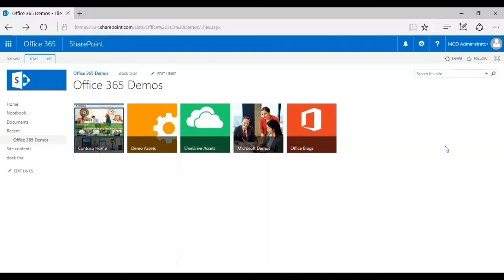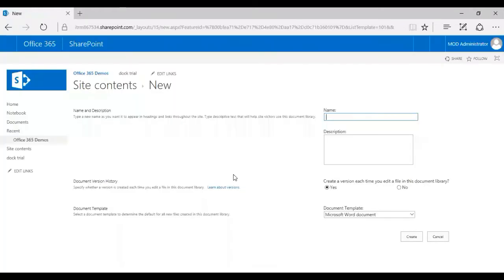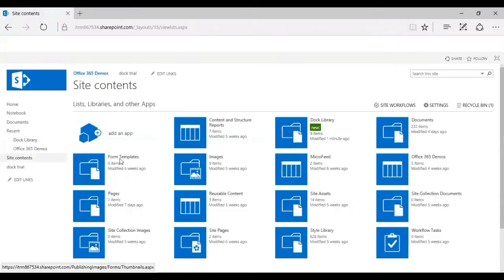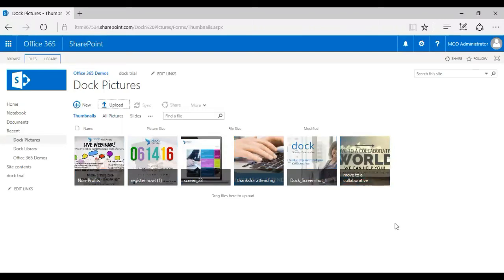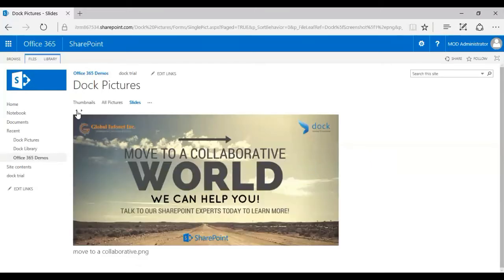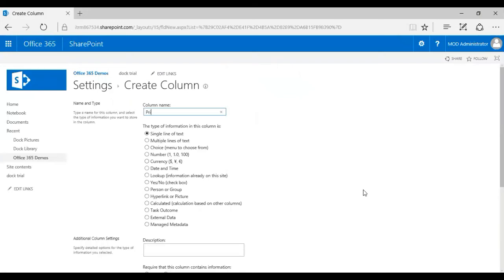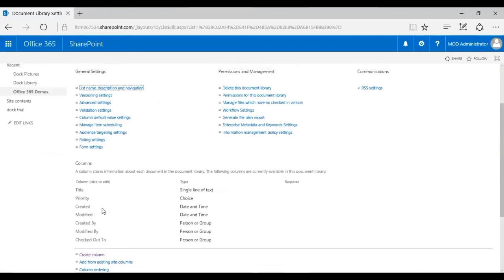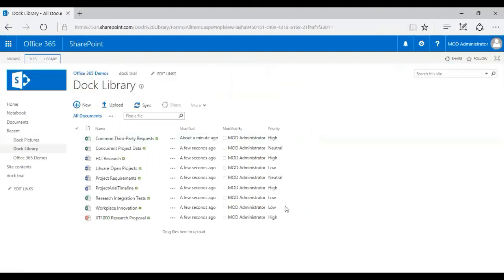Dock Training Web Series - Managing SharePoint Document Libraries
Learn how to create a :

1. Document Library
2. Picture Library and
3. Add Columns to the Document Libraries